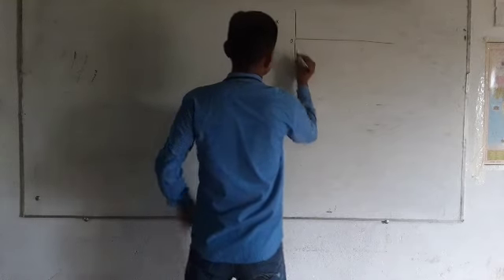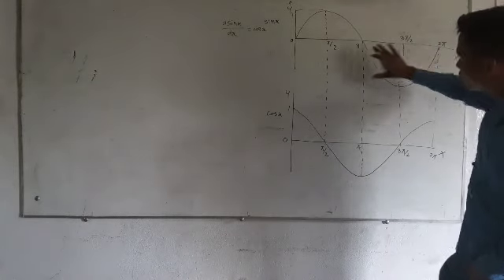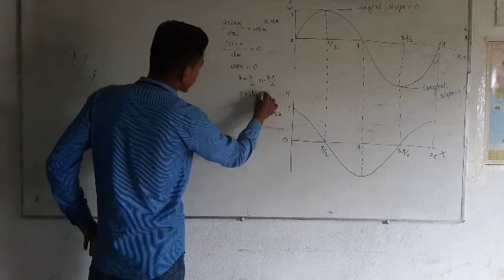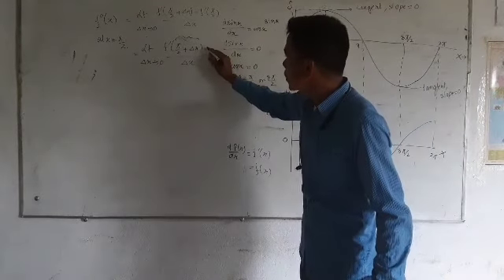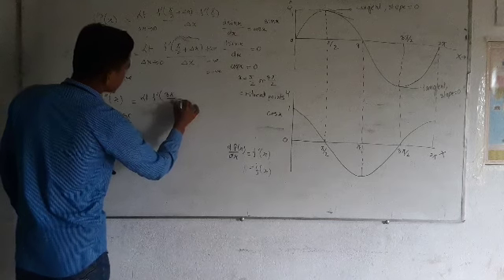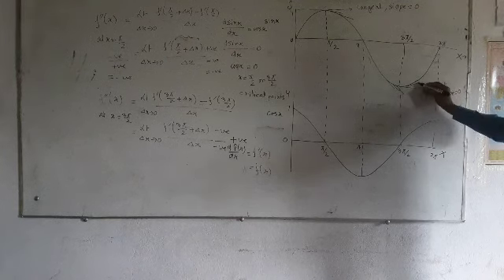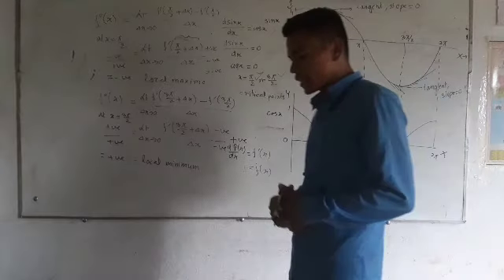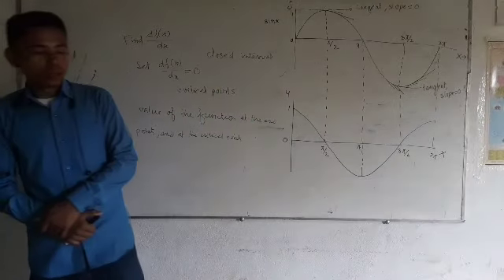Local maxima and minima ,absolute maxima and minima using Differentiation( English)